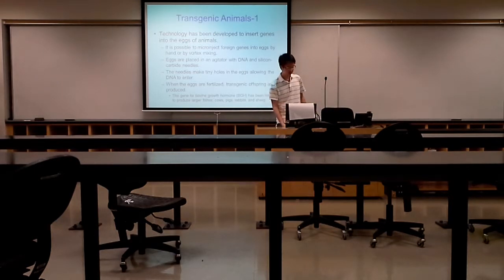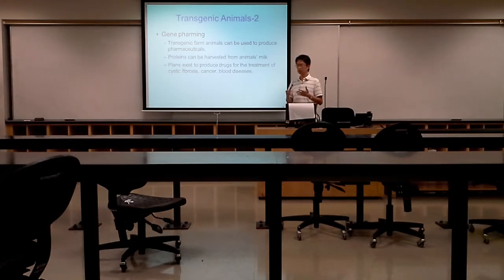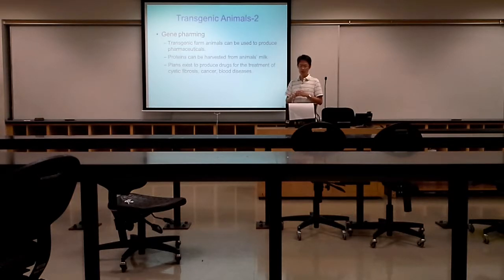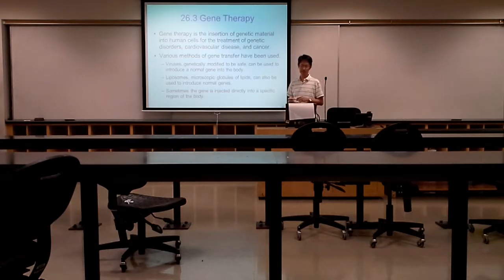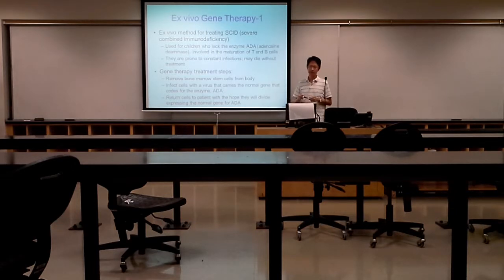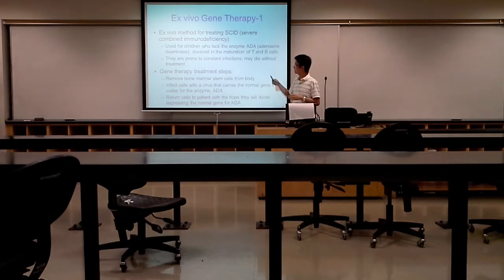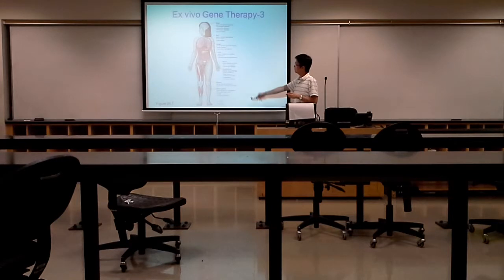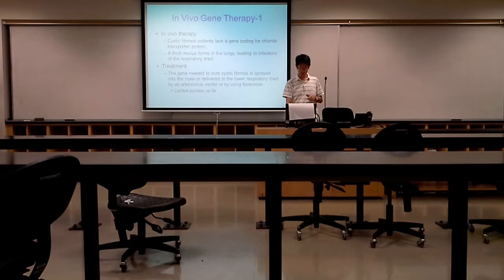Biotechnology part 1 of 2